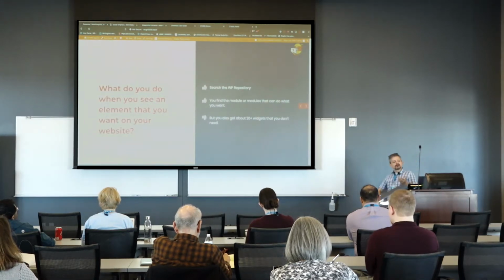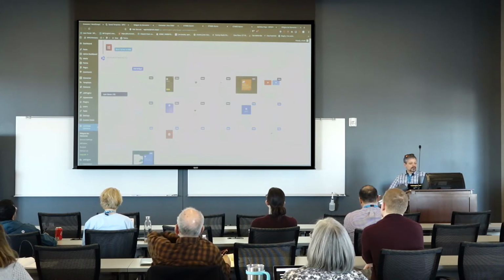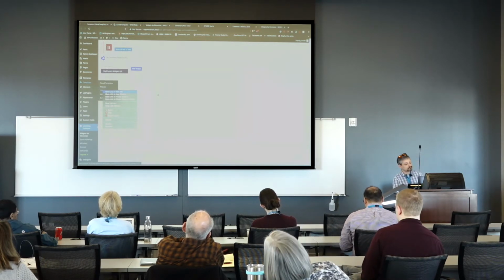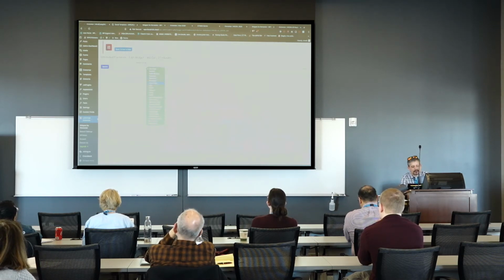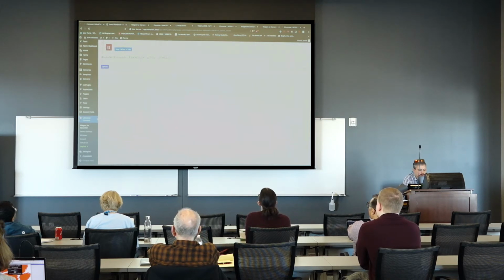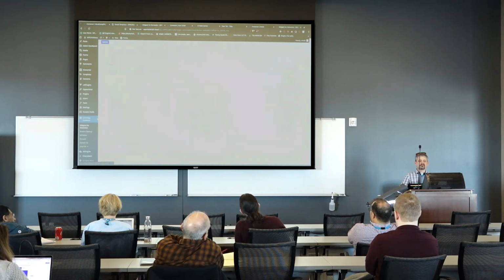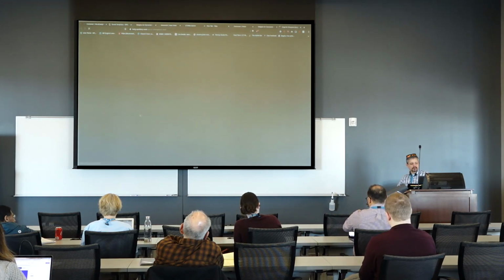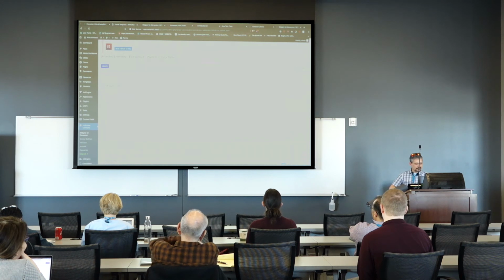WordCamp 2020 - Clifton Canady: Create Custom Elementor Widgets Without a Bloated Plugin Library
In this session, Clifton is going to show the Unlimited Elements for Elementor plugin that will revolutionize the way to think about building websites and widgets/modules for your clients and yourself. Clifton will walk you through how to build 1 to 2 widgets/modules and how to incorporate the use of Advanced Custom Fields with UE.

One full day of WordPress design, development, marketing, content, and business on March 7, 2020.